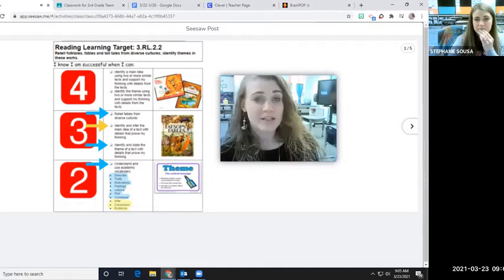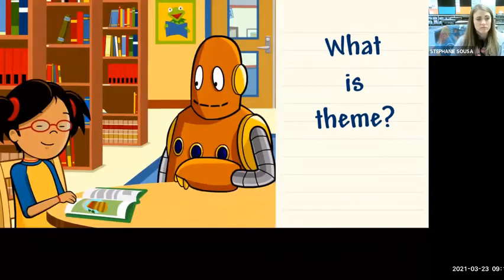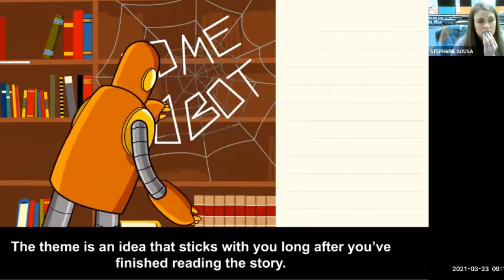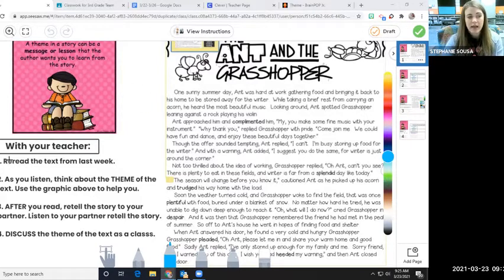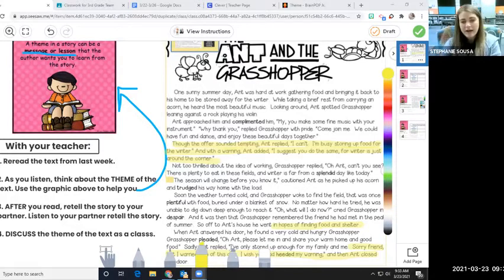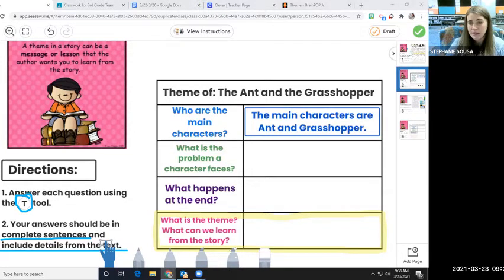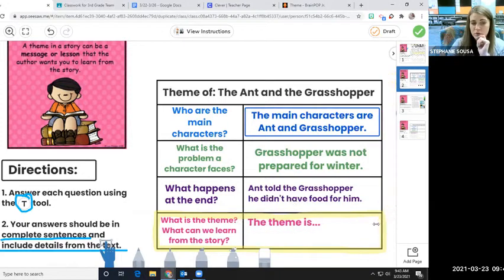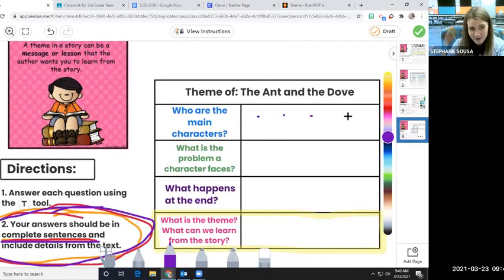3/23 9:00- Humanities: What is theme?